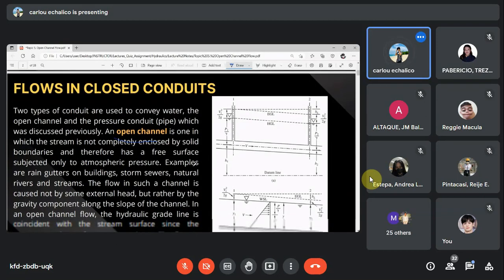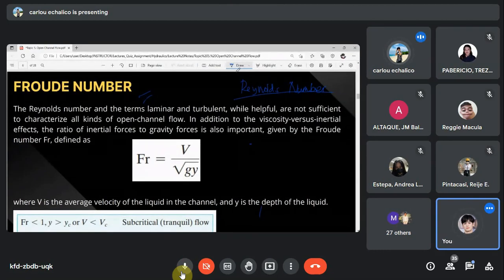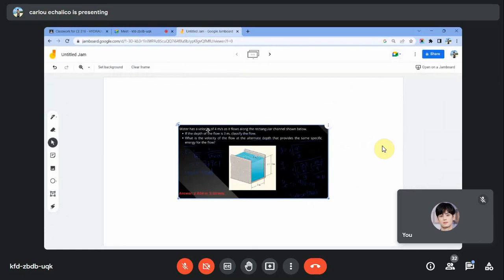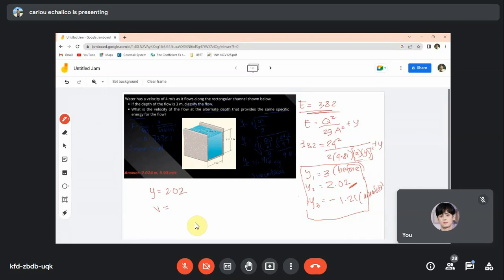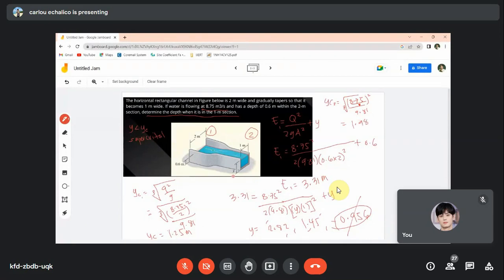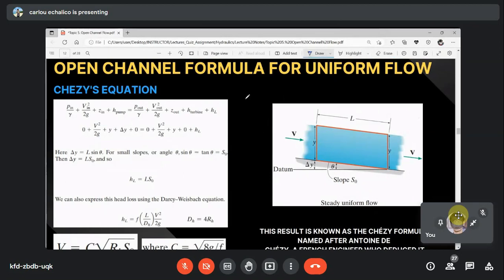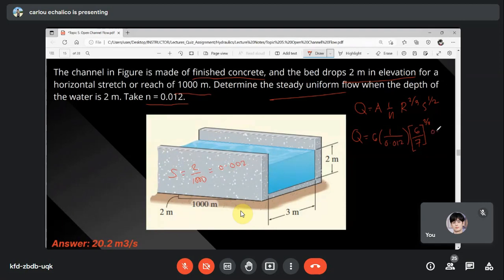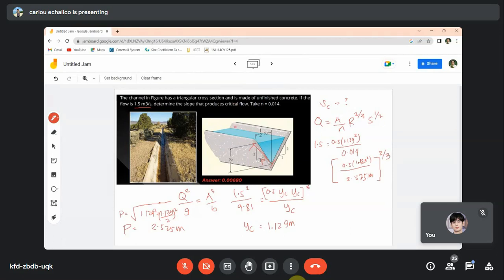Chapter 5: Open Channel | HYDRAULICS Part 1 (CE-3G)